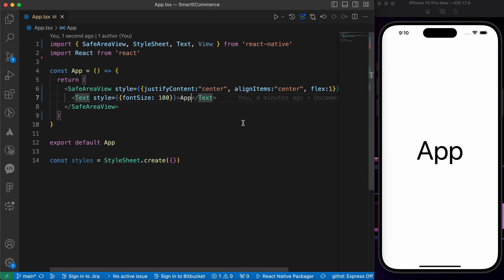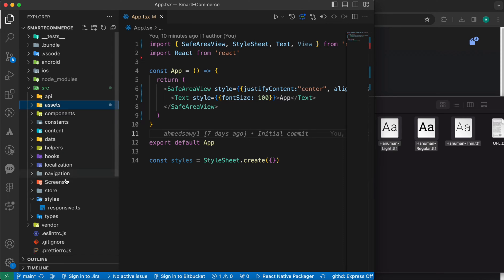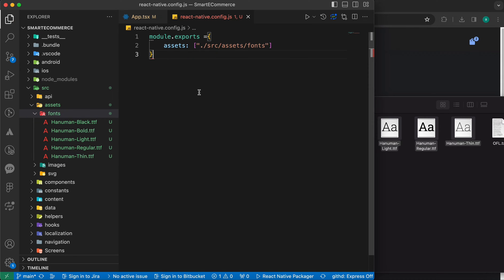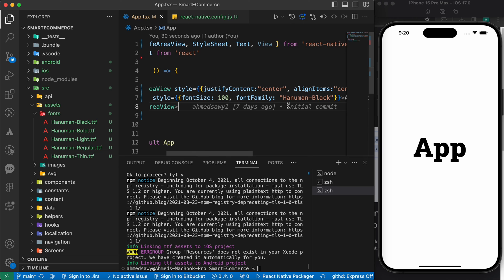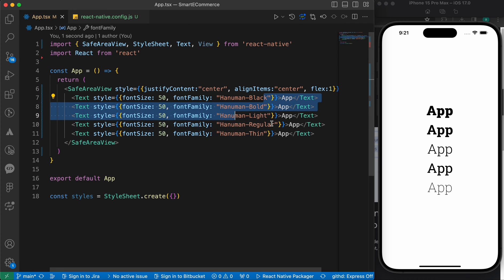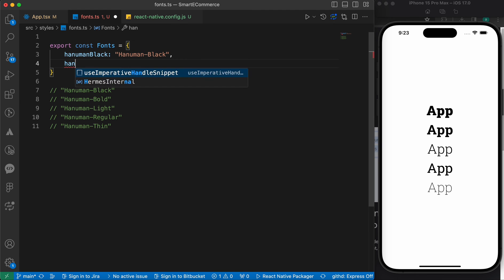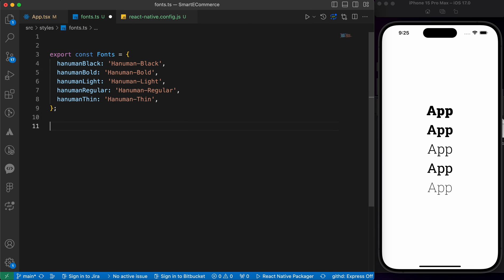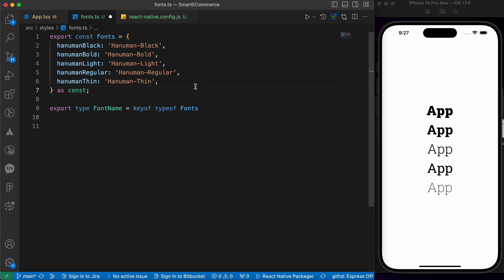How To Add Custom Fonts In React Native Android and IOS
Custom Fonts in React Native for Android and IOS: Complete Tutorial
React Native Font Customization: Simple Steps to Add Custom Fonts
Enhance Your React Native App with Custom Fonts: Step-by-Step Guide
The Ultimate Guide to Adding Custom Fonts in React Native for Android and IOS
Custom Fonts in React Native: Tips and Tricks for Android and IOS
Mastering Custom Fonts in React Native: A Comprehensive Tutorial
How to Import and Use Custom Fonts in React Native: Everything You Need to Know
Designing Stunning Apps with Custom Fonts in React Native: Complete Guide
ultimate guide to use custom fonts in react native
react native add custom font
adding custom fonts in react native
custom fonts in react native cli
add custom fonts react native
how to use custom fonts in react native